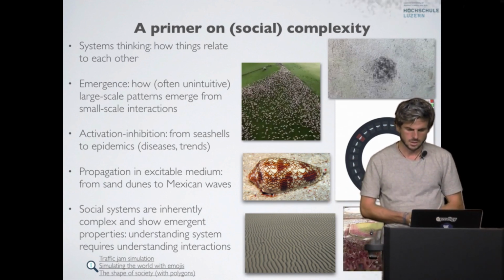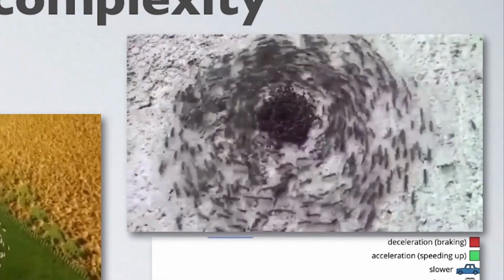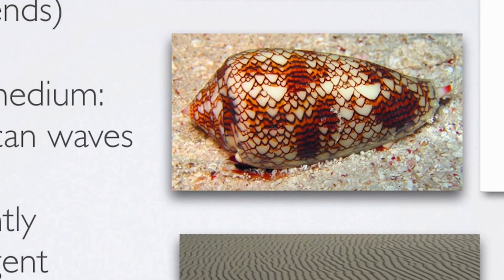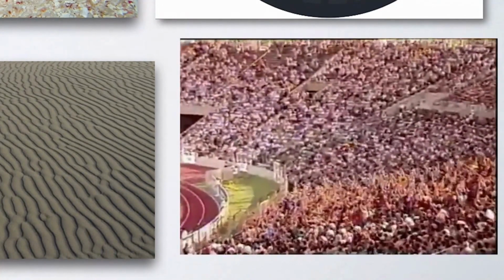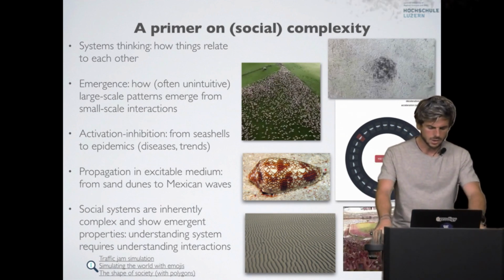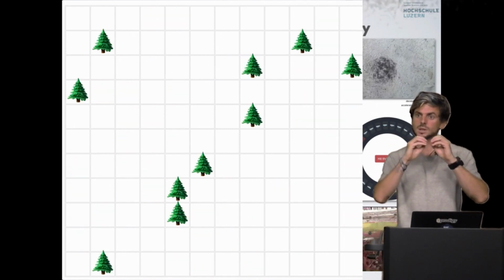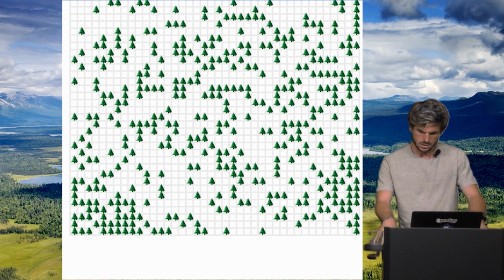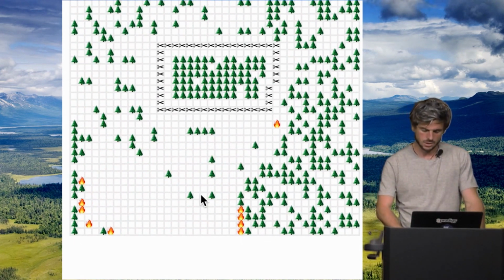Analysis of Social Interactions 01 Part 2: Social Complexity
Additional resources:
- The shape of society with polygons (this is a great one, though it’s slightly outside of the social networks topic so I didn’t include it in the course)